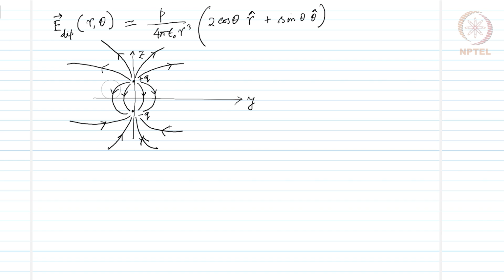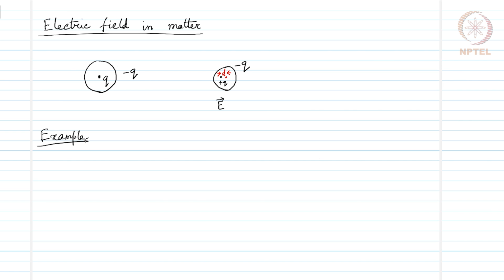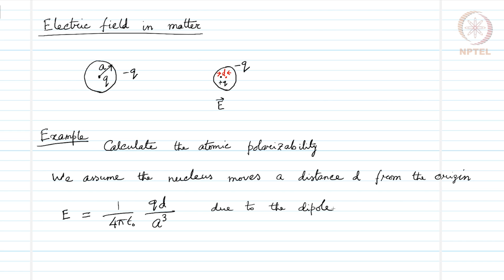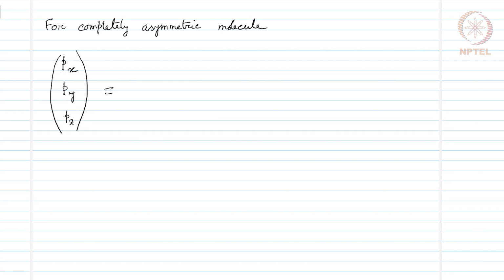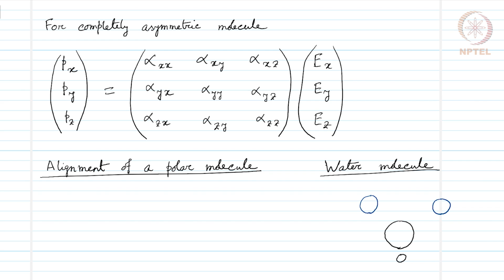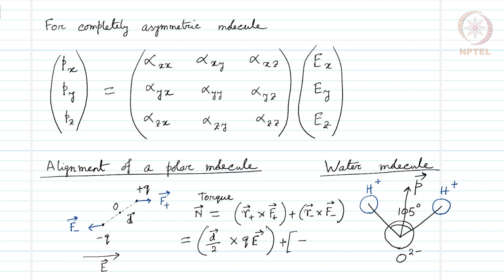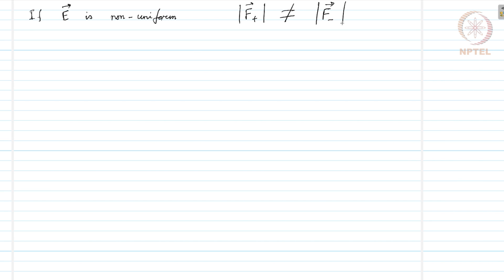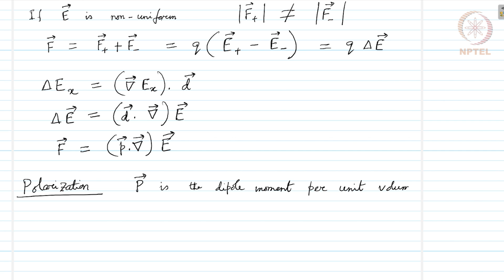Introduction to electric polarization in matter